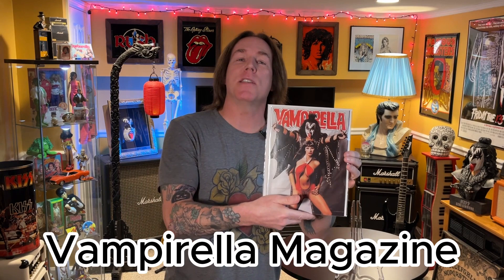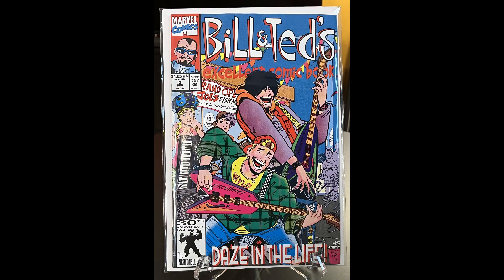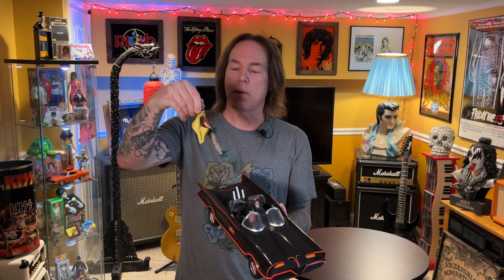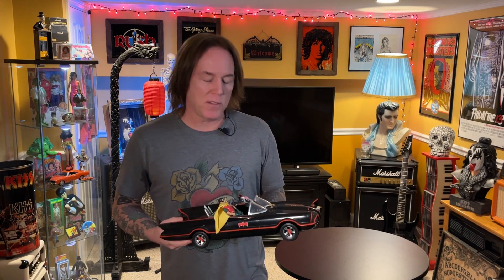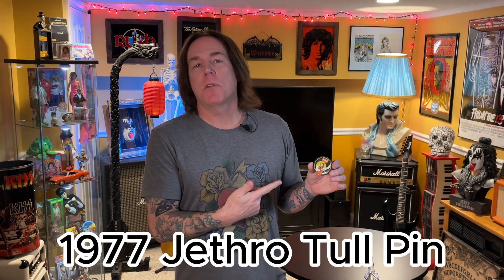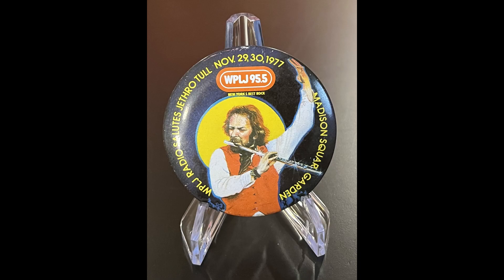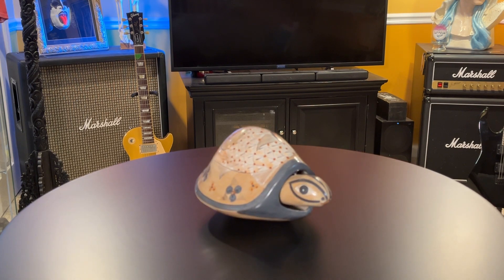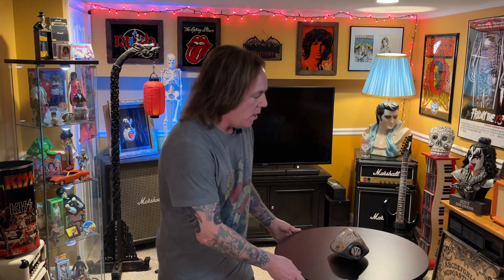Holy Retro, Batman! 18" Mattel Batmobile & other COOL Stuff from the Flea Market!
Stick around and you'll see how much I love buying, selling, and collecting vintage toys, cool antiques, and rock 'n' roll stuff. I hunt for them at yard sales, flea markets, eBay, antique shops, and Facebook Marketplace. It's my passion!